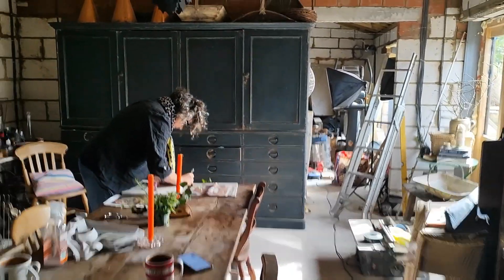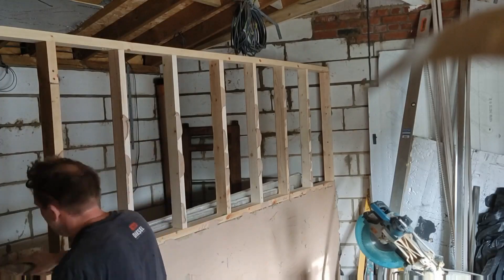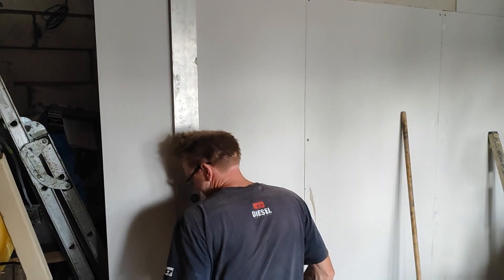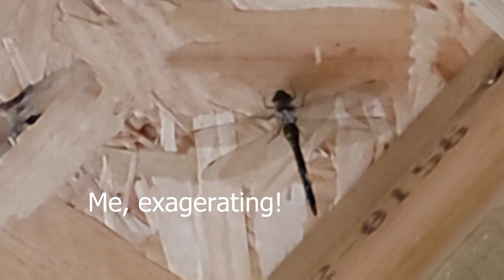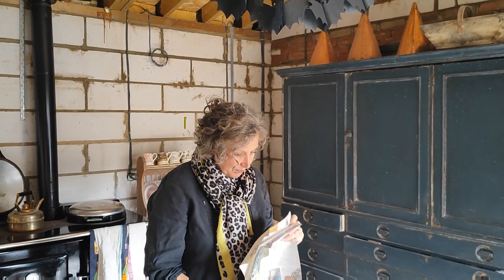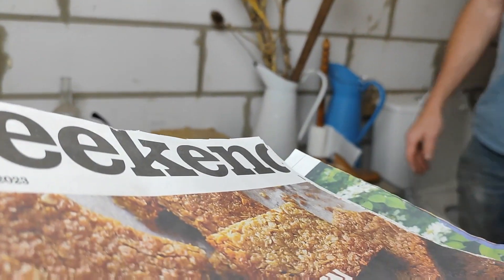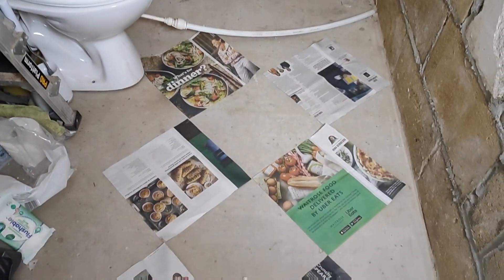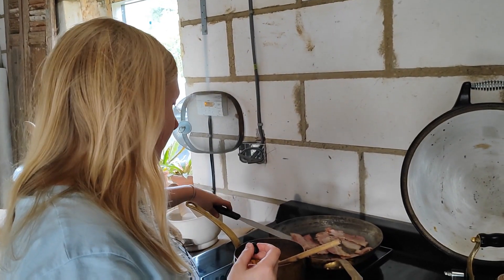FANTASTIC Renovation Progress + Tile Prototyping! DIY Cottage Renovation VLOG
Hi Elegantly Knackered Peeps.

Welcome back to another exciting episode of our home renovation journey. This Sunday, join us as we dive headfirst into some serious shower room design decisions!

🚿 Mark has been hard at work constructing the shower room partition wall, and you won't believe the progress he's made. The transformation is incredible! 🛠️

🌿 Meanwhile, Louisa took advantage of the beautiful autumn weather and spent some quality time in the garden. We can't wait to show you how our outdoor space is coming along.

🧐 But wait, there's more! We've reached another crucial milestone in our shower room project: choosing the perfect floor tile size. The devil's in the details, and we've got it covered. 👣

🎨 Plus, we've been experimenting with floor tile prototypes. Have we finally nailed the right colour? Join us as we reveal the latest iteration of our tile design. 🤞

If you're into home improvement, or interior design, or simply enjoy following along with our renovation journey, don't miss out on this Sunday's VLOG.

Thanks for being a part of our renovation adventure. We can't wait to share our progress and decisions with you.